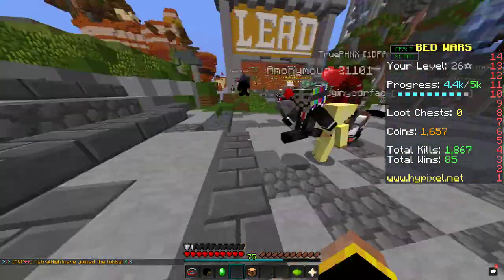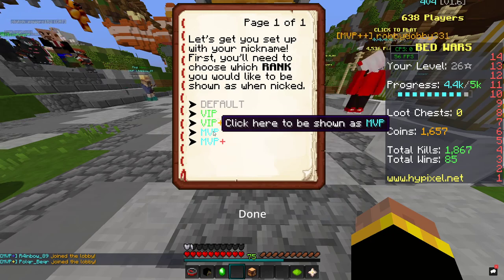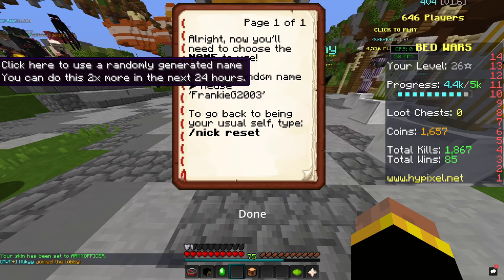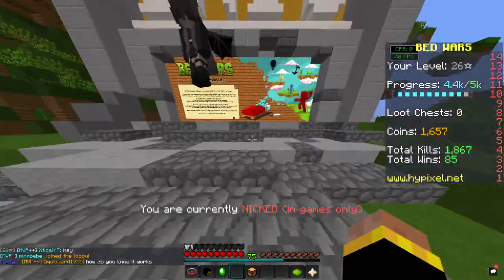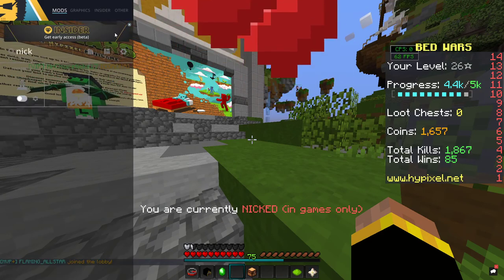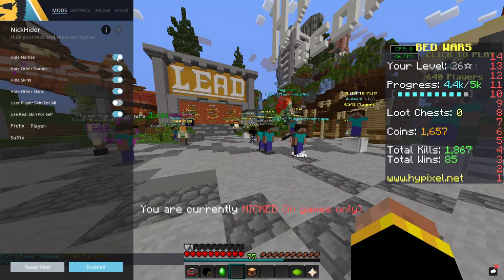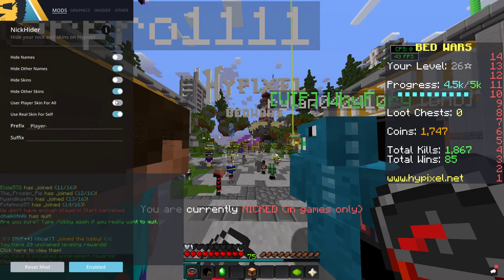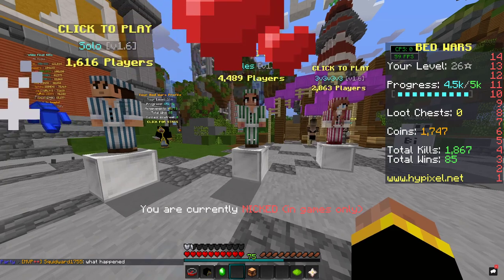How to use the nick hider mod, and nick.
Just watch, it's good content.